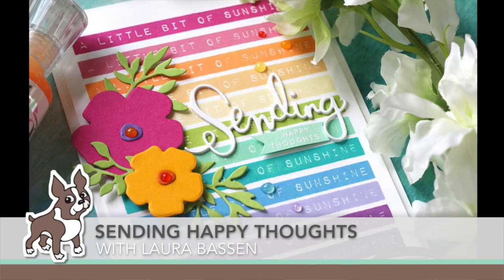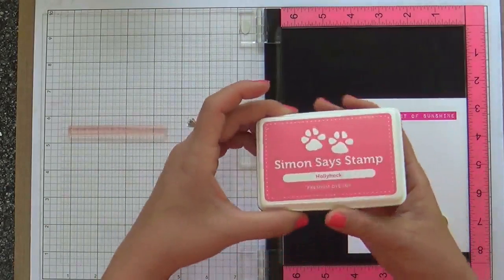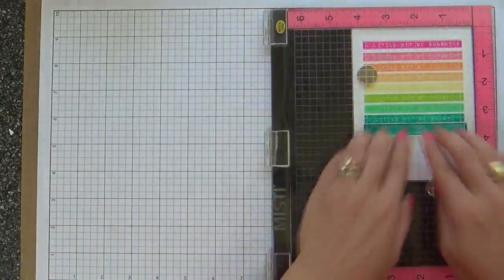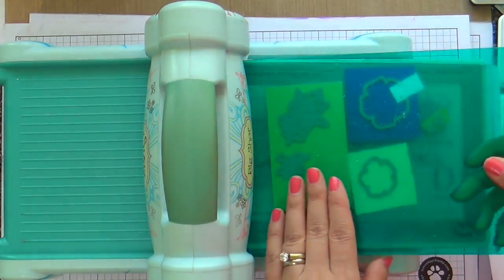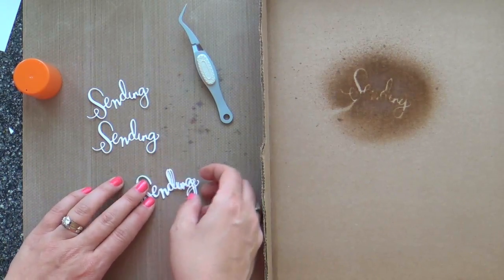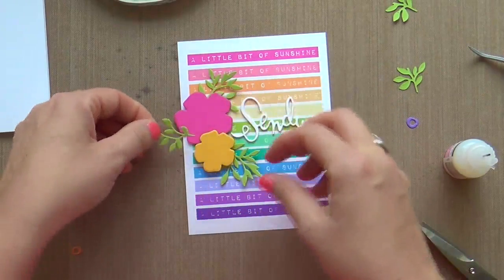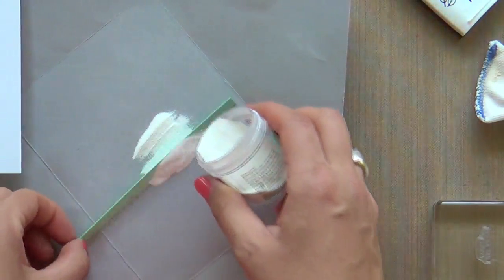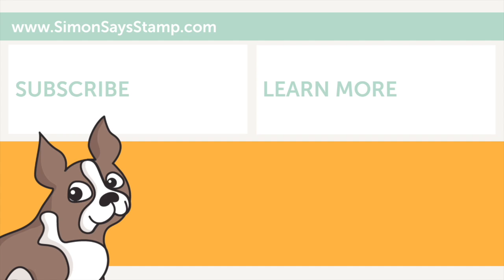Amore Laura Fadora: Happy Thoughts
Follow along in the latest Amore Laura Fadora feature where she makes this gorgeous and happy rainbow card!

• Simon Says Stamp FORGET ME NOT FLOWERS Wafer Dies SSSD111703 Mothers Fathers Florals  ——
• Simon Says Stamp Premium Dye Ink Pad HOLLYHOCK ink050 The Color of Fun  ——
• Simon Says Stamp Premium Dye Ink Pad CLEMENTINE INK084 New Beginnings  ——
• Simon Says Stamp Premium Dye Ink Pad DUCKLING ink045 The Color of Fun  ——
• Simon Says Stamp Premium Dye Ink Pad LEMON CHIFFON Yellow Ink023  ——
• Simon Says Stamp Premium Dye Ink Pad JELLYBEAN ink044 The Color of Fun  ——
• Simon Says Stamp Premium Dye Ink Pad MINT CANDY ink063 Splash of Color  ——
• Simon Says Stamp Premium Dye Ink Pad SCUBA ink043 The Color of Fun  ——
• Simon Says Stamp Premium Dye Ink Pad HIGH DIVE ink055 Splash of Color  ——
• Simon Says Stamp Premium Dye Ink Pad BLUE JAY ink042 The Color of Fun  ——
• Simon Says Stamp Premium Dye Ink Pad DEEP PURPLE INK075 Believe In The Season  ——
• Simon Says Stamp Premium Dye Ink Pad HOT MAMA ink054 Splash of Color  ——
• Neenah Classic Crest 80 LB SMOOTH SOLAR WHITE Paper Pack 40 Sheets NH80LB40  ——